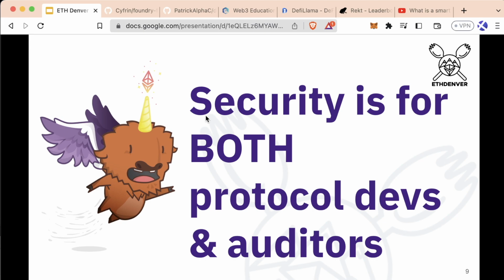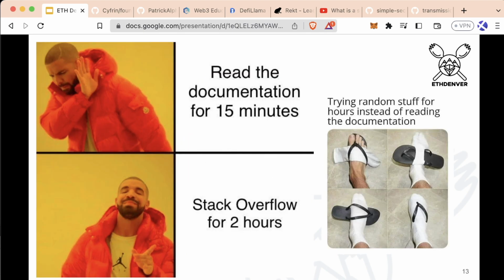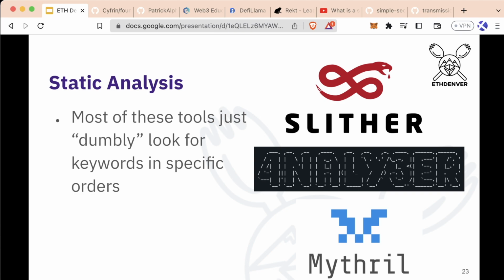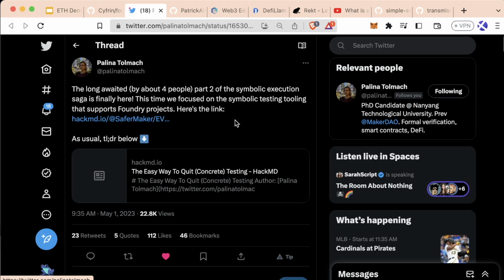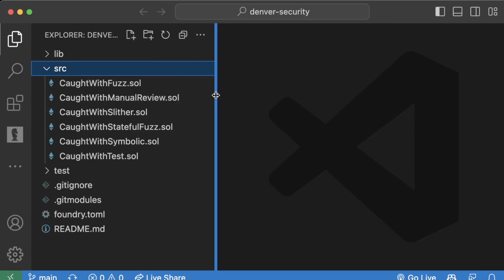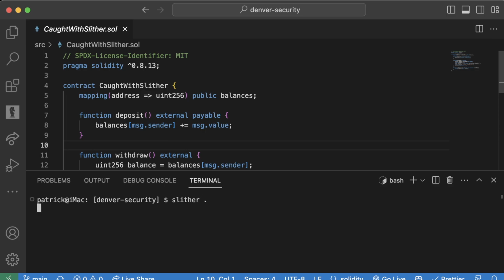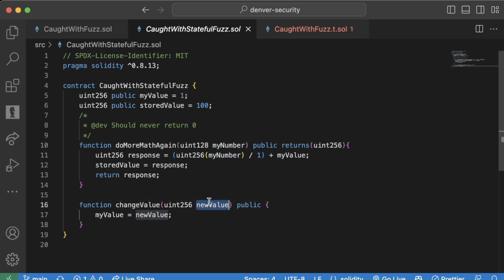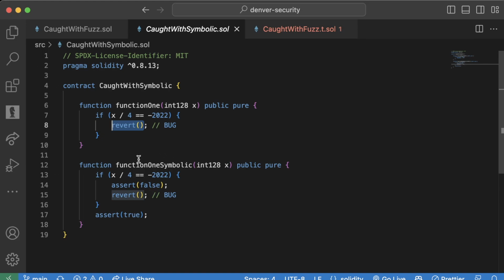Lesson 15 Part 3 | Top Tools used by Security Professionals - Solidity & Foundry Full Course